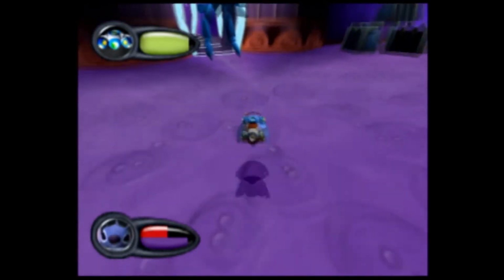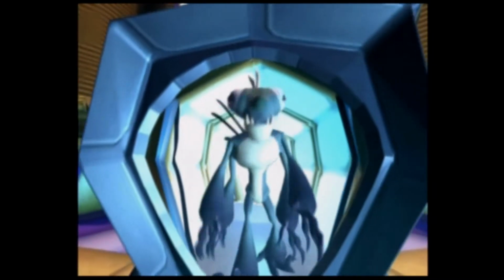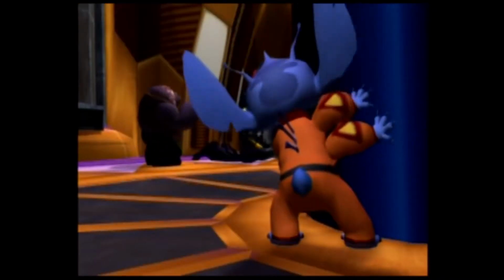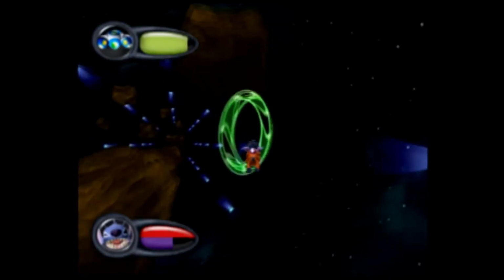Gaming Memories Episode 2: Stitch Experiment 626 (PS2) (Side B) (OLD, 2018)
If you missed side A